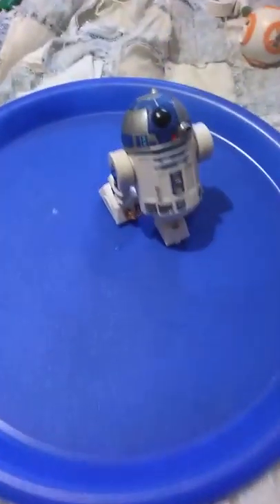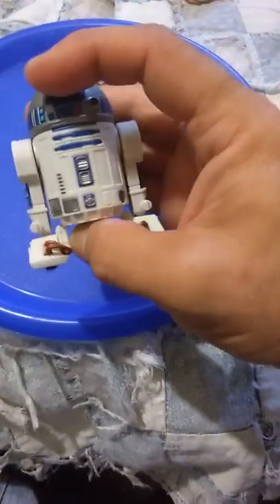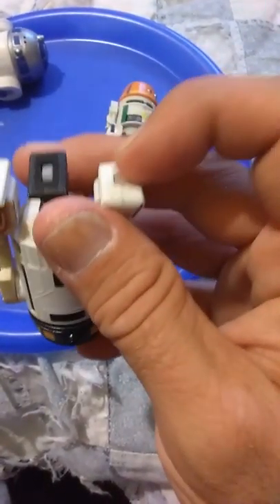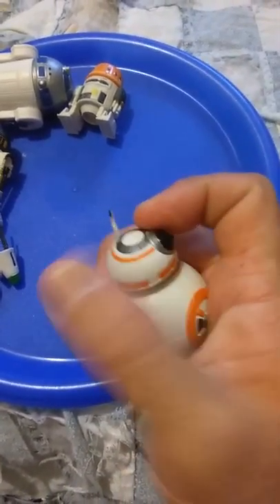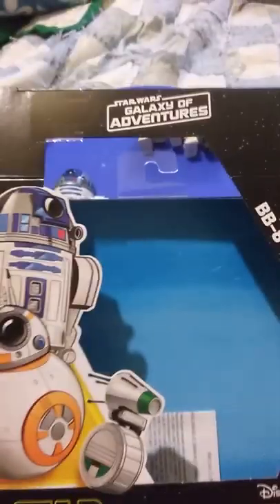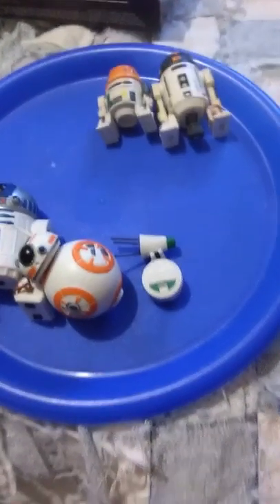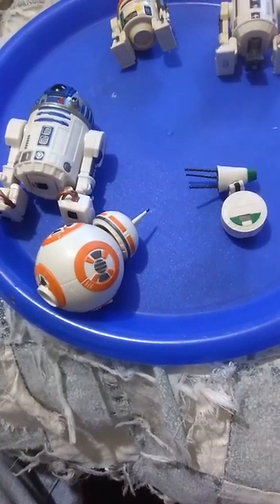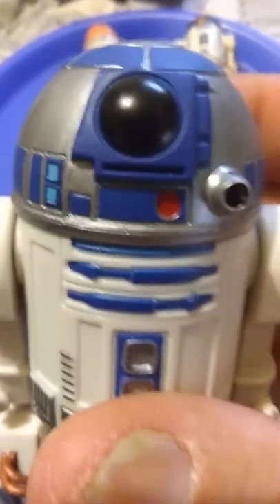Triple Force Friday small haul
Semi quick show-me and comparison of a few of the new Galaxy of Adventures.